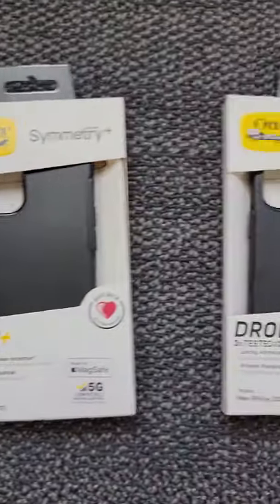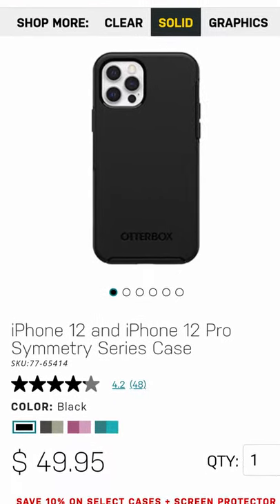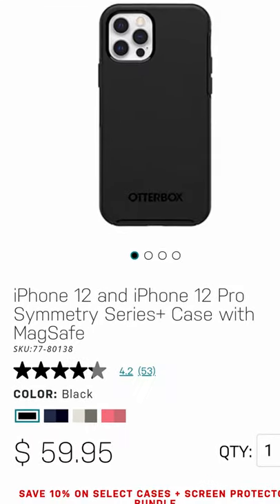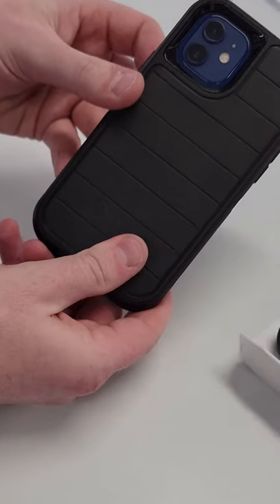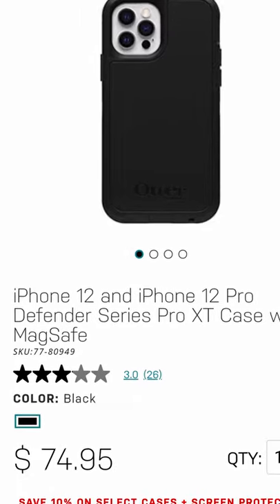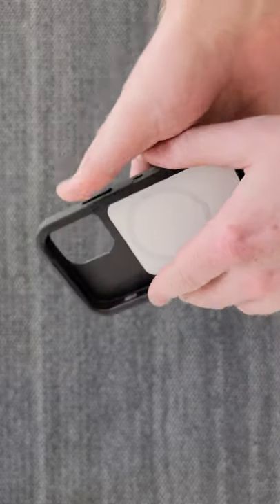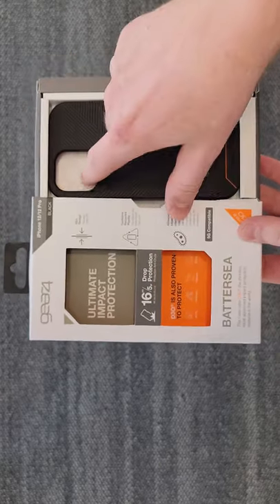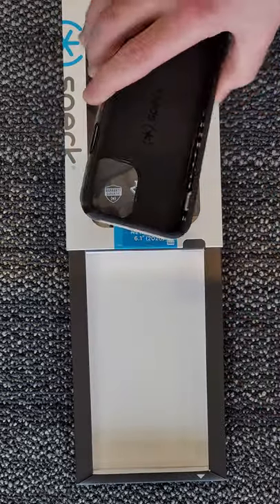What's the most expensive OtterBox?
OtterBox makes a million different models now and you'd be surprised which one will septate the most money from you